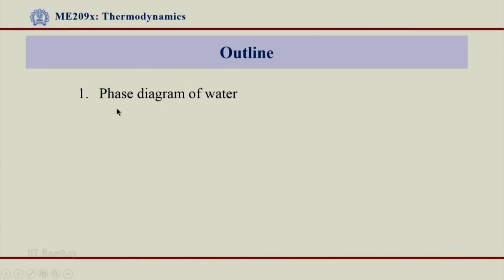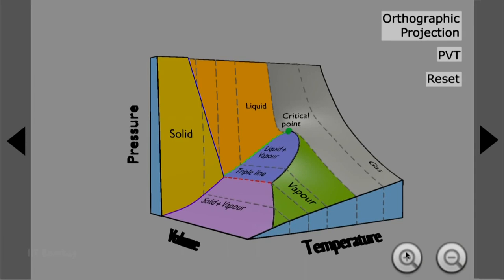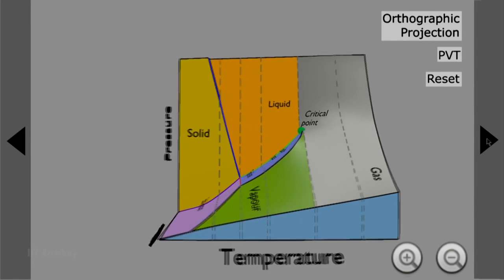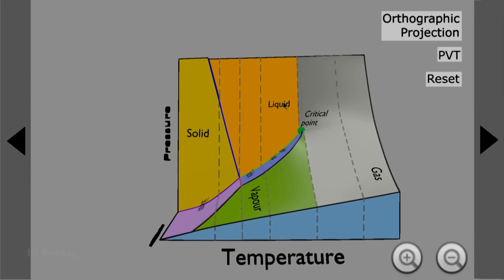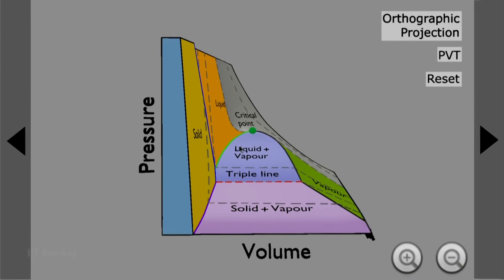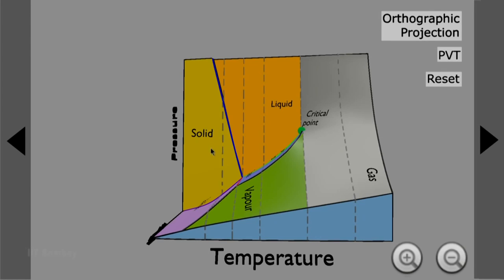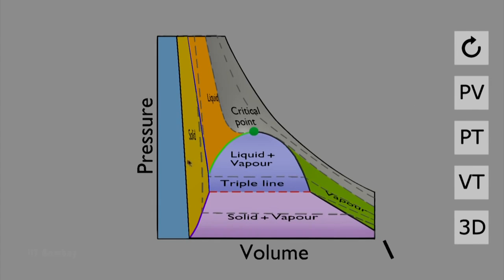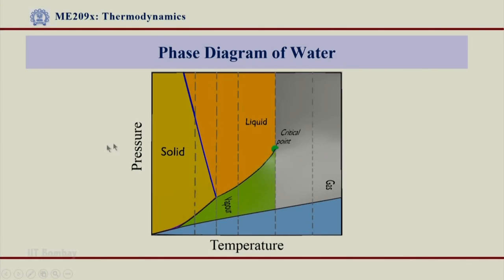ME209x S406 Phase Diagram of Water IIT Bombay